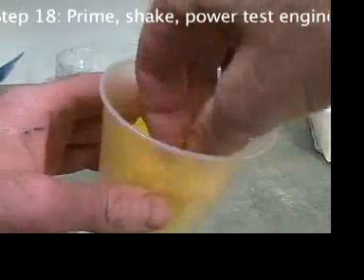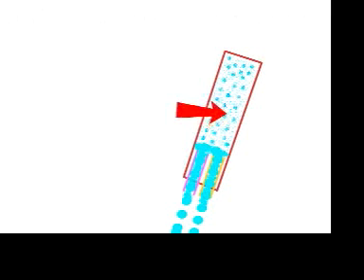Part 21 Build a Putt Putt/Pop Pop Steam Boat s18 powered test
Part 21 is Step 18, the step when you finally get to power test the engine! You don't need a boat to power test the engine. You must prime the straws every time you use the engine. And the first time you use the engine you should slosh some water around inside the engine so the little droplets of water can flash to steam and get your engine going. To start out put the candle flame in the middle between the front and the back of the engine.